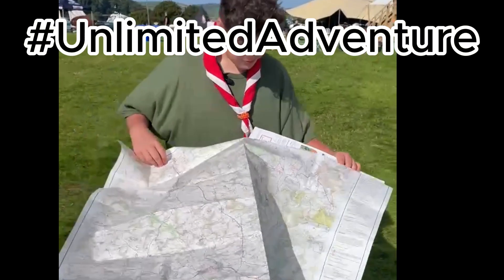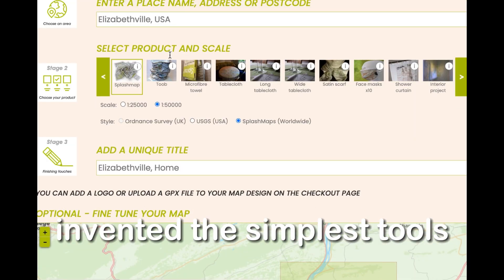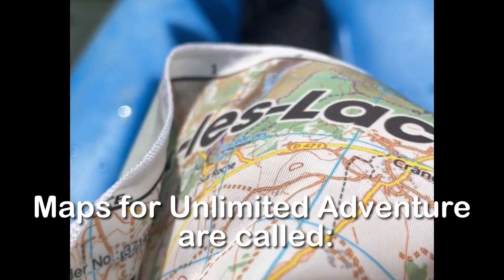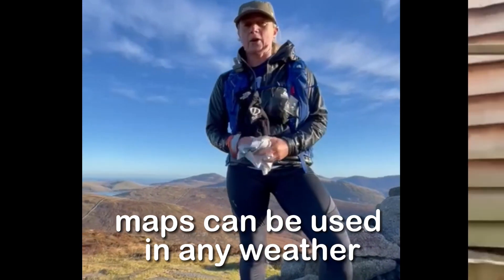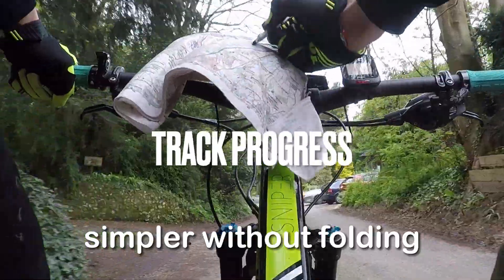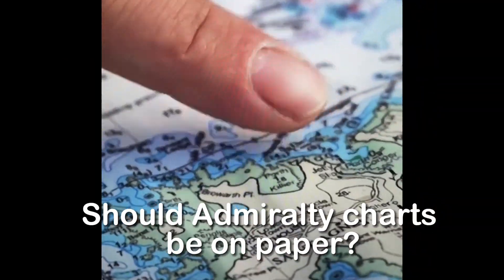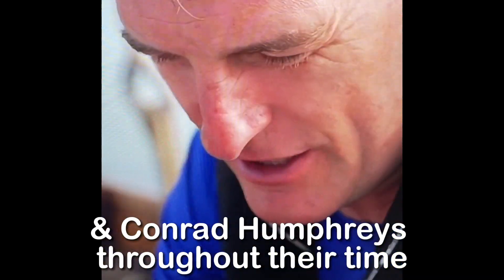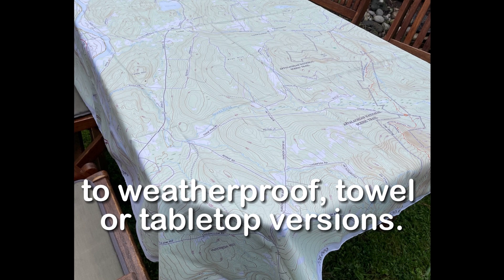Unlimited Adventure With SplashMaps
🌟 Welcome to the world of Unlimited Adventure with SplashMaps! 🌍 In our latest video, we're diving into why it's time to upgrade from folding paper maps to durable fabric maps for your outdoor escapades. Join us as we showcase how fabric maps overcome all the shortcomings of traditional paper maps, tearing through limitations to offer boundless exploration opportunities!

🏞️ Featuring renowned historians Dan Snow and James Holland, alongside TV celebrity James May, this video highlights their seamless transition to fabric maps. Watch as we tear through paper maps and unveil the unmatched resilience and reliability of fabric maps, designed to withstand the toughest of terrains and weather conditions.

🎉 Calling all attendees at the National Outdoor Expo! 🚀 Whether you're seeking inspiration for your next adventure or looking to upgrade your outdoor gear, this video is for you. Explore real-life adventures like Chris Howard's 15 Marathons in 15 days, Nick Goldsmith's Hidden Valley Bushcraft in the Chew Valley, and Cathy of Wild Mountain NI in the majestic Mourne Mountains.

👏 Hear from satisfied adventurers like Dan Smith, who raves about the brilliance of our fabric maps in navigating through challenging rapids during his Long Distance Yukon Canoeing challenge. With SplashMaps, you're equipped for anything and everything nature throws your way!

🌟 As part of our commitment to giving back, we're thrilled to announce our donations to the Hidden Valley Bushcraft program for PTSD survivors and the Armed Forces Para-Snowsports Team. Join us in supporting these worthy causes and spreading the joy of Unlimited Adventure!

✨ Don't miss out on your chance to experience Unlimited Adventure with SplashMaps.